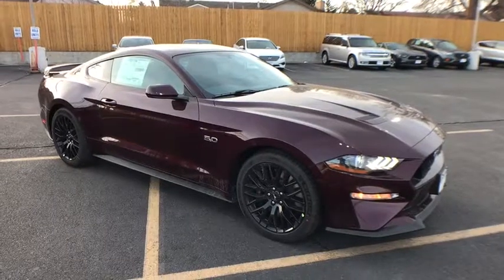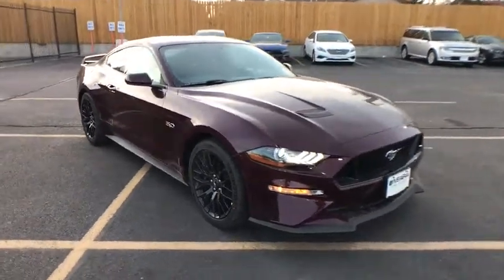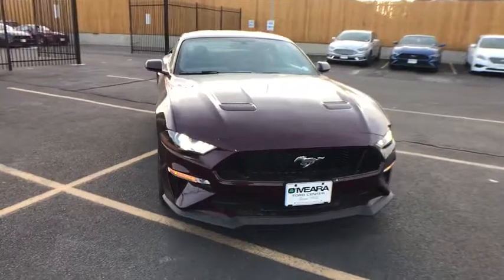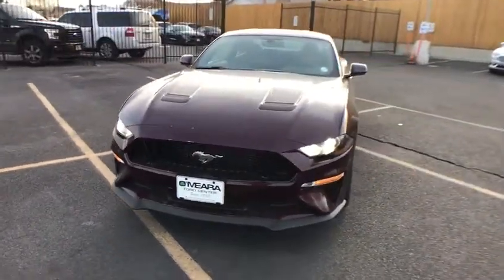2018 Ford Mustang Centennial CO, Littleton CO, Fort Collins CO, Greeley CO, Cheyenne WY J5117244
2018 Ford Mustang
2018 Ford Mustang 2DR FASTBACK GT - Stock#: J5117244 - VIN#: 1FA6P8CFXJ5117244

O'Meara Ford
400 W. 104th Ave.

Priced below MSRP!!!  Why pay more for less!! Get down the road in this astonishing Mustang, and fall in love with driving all over again! Zoom Zoom Zoom!! Safety equipment includes: ABS, Traction control, Curtain airbags, Passenger Airbag, Front fog/driving lights...Other features include: wireless phone connectivity, Power locks, Power windows, Audio controls on steering wheel, Power seats...